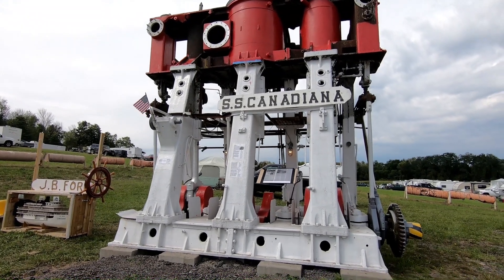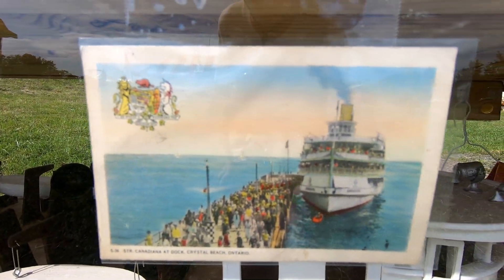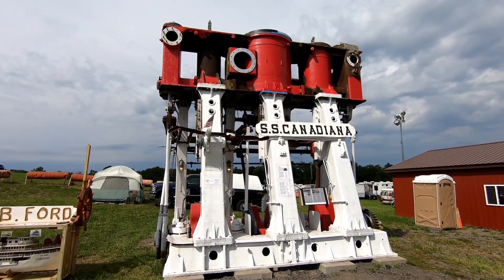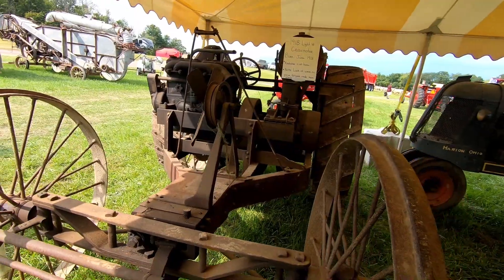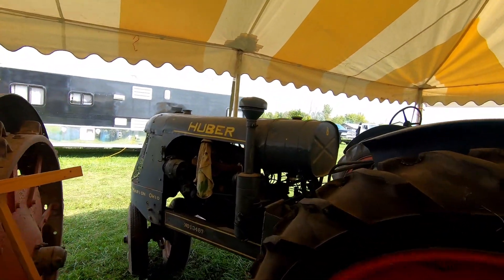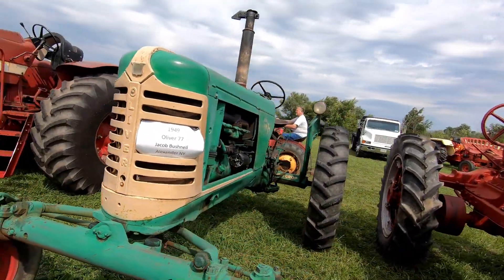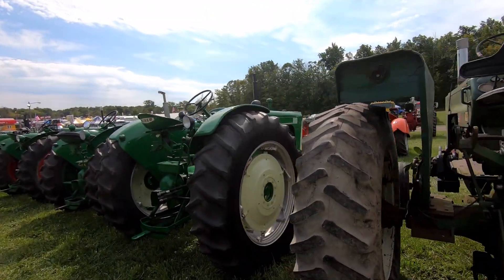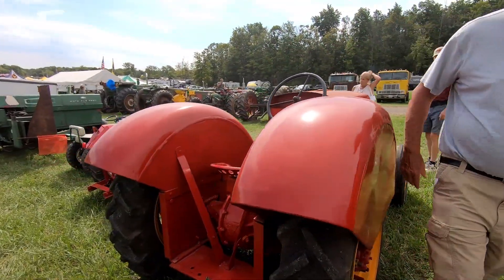Western New York, Gas & Steam Show ~ Part 1 ~ 9/6/24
This is part one of a few videos of this great show.